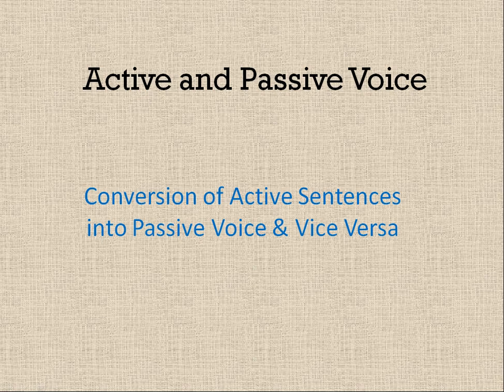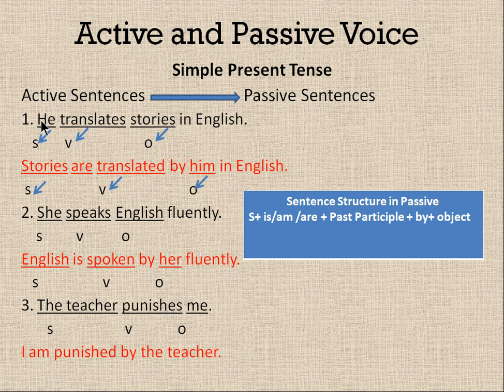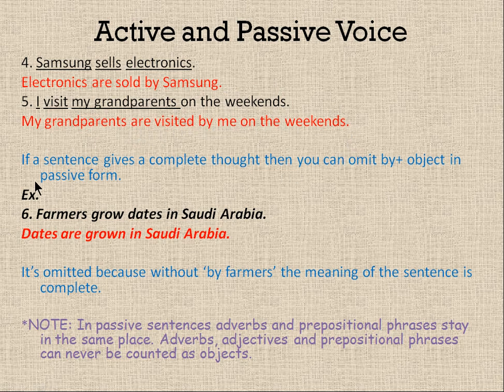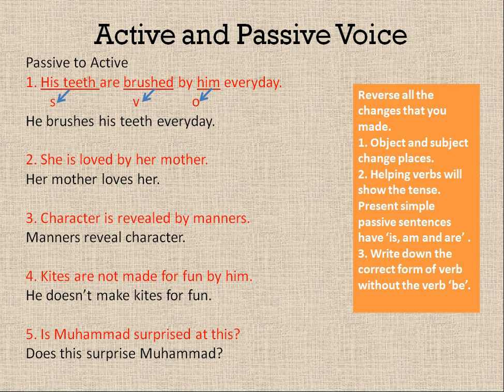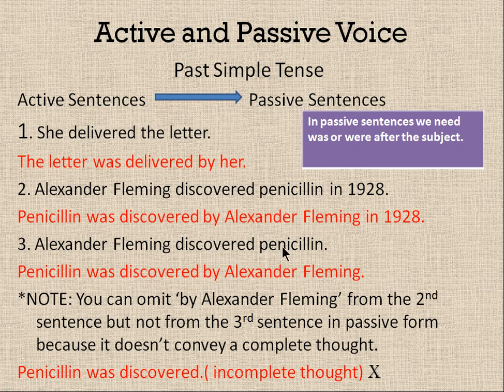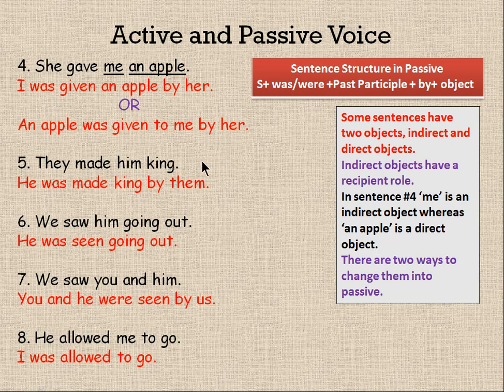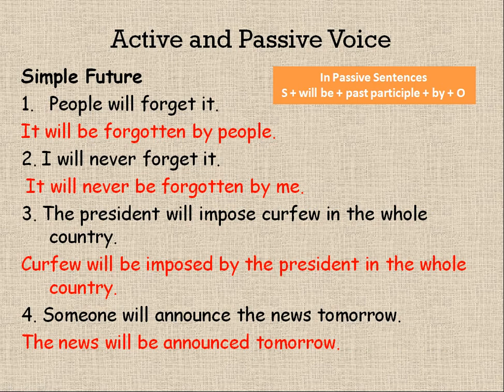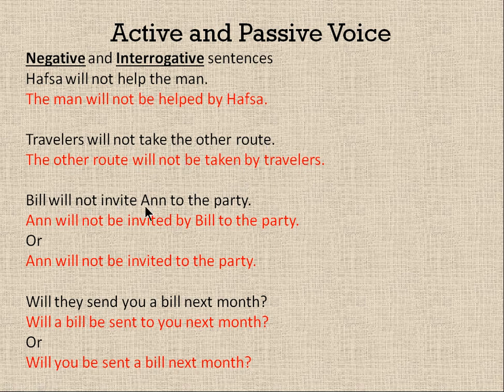Active and Passive Voice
Present Simple, Past Simple and Future Simple in Active and Passive Voice